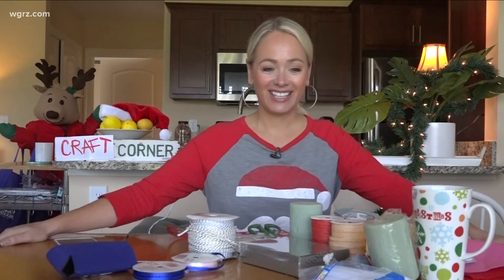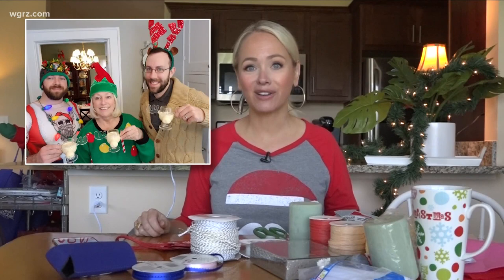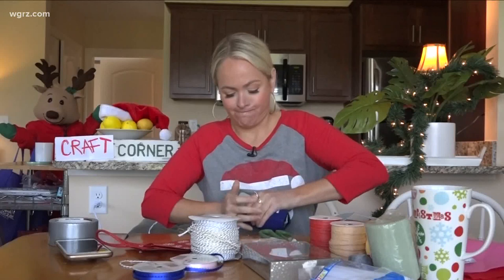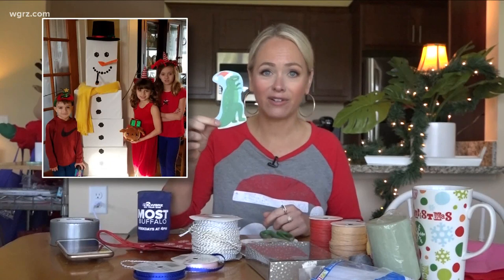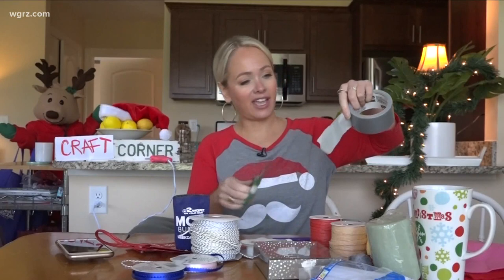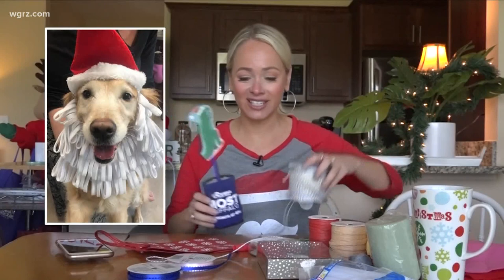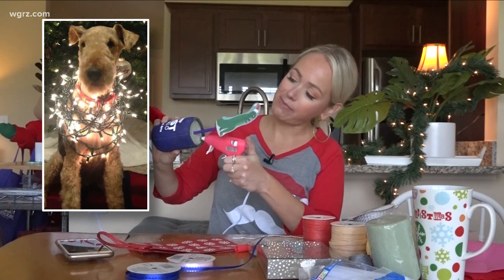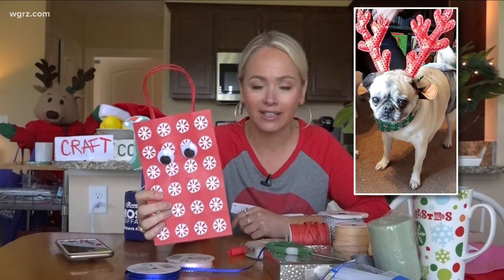Most Buffalo: 'national leon day'